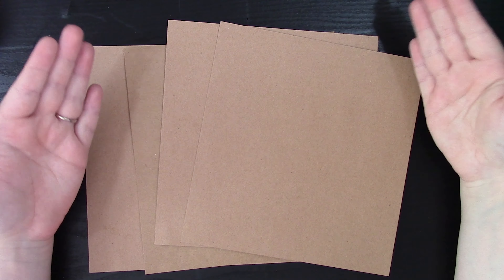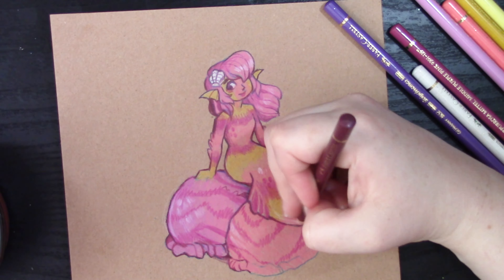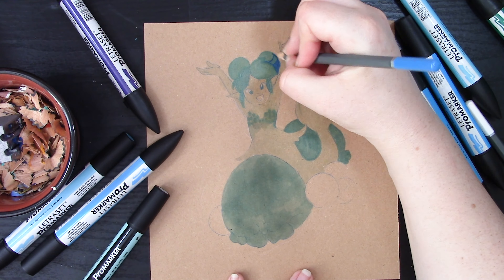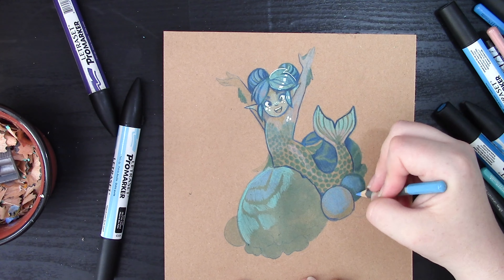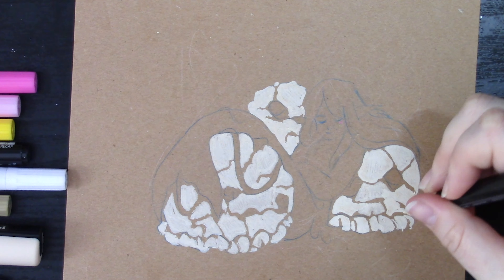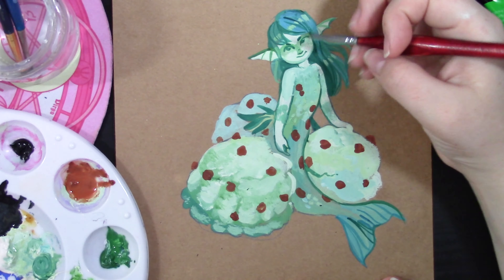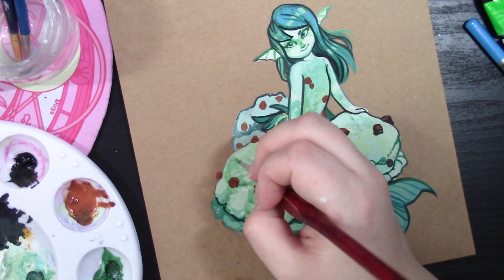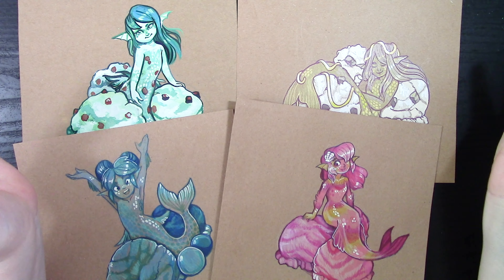Working on toned paper- Tips and Tricks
Hello everyone and welcome to this weeks video thank you guys for the brilliant suggestions in video ideas keep them coming, and i hope you enjoy this new video.
Don't forget to tag me in your amazing designs on twitter or Instagram i'd love to share them in future videos

The tools I used in this piece are -
✮ Hobbycraft toned paper scrapbook
✮ Pebeo Gouache
✮ Whsmith pencils
✮ Polychromos Pencils
✮ Prismacolours
✮Tooli-art Pens
✮ Posca Pens
✮ Promarkers
✮ Unipin fine liners
✮ Uniball signo white gel pen

P.O.BOX-
Sophiralou
Bolton
BL1 9XZ
United Kingdom

music *space lady*